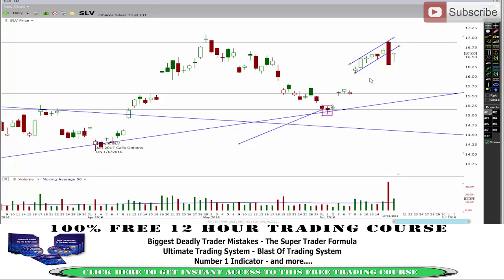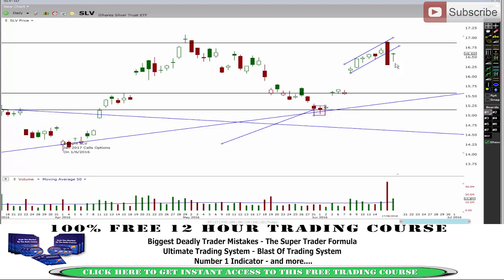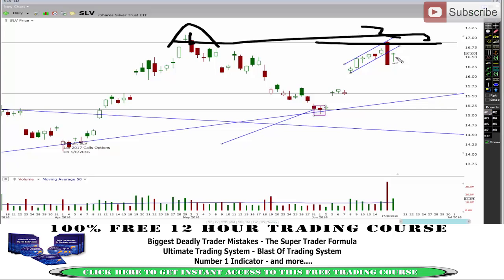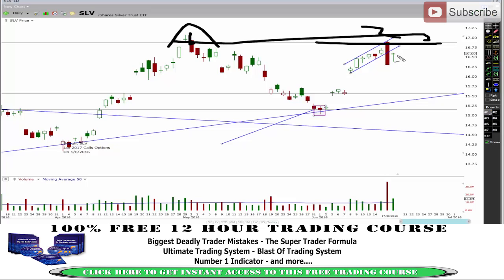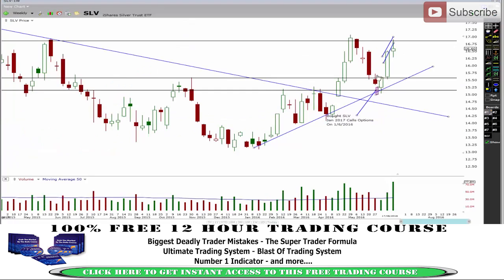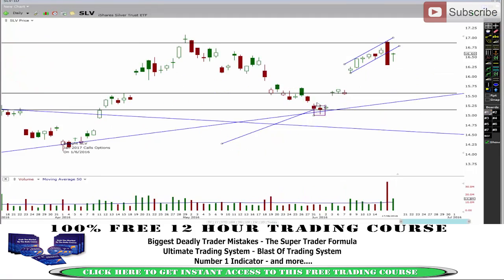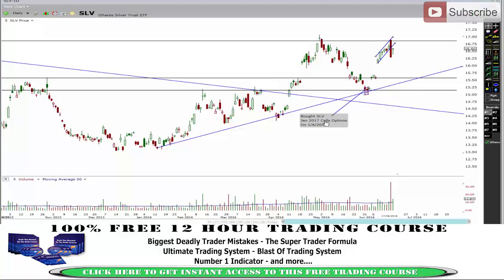Market Update - Silver and Gold Looking Weak For The Next Few Days